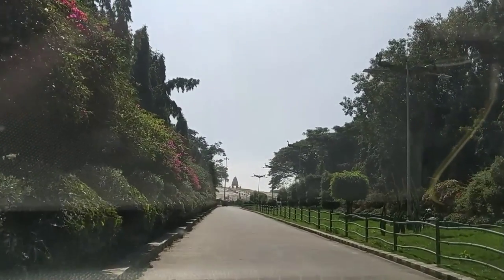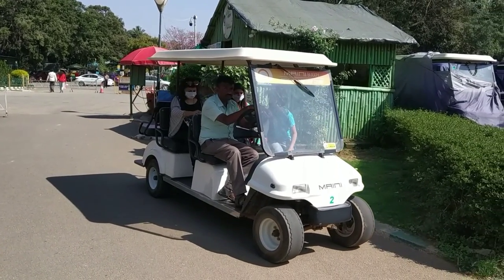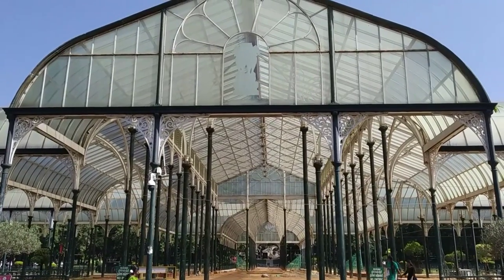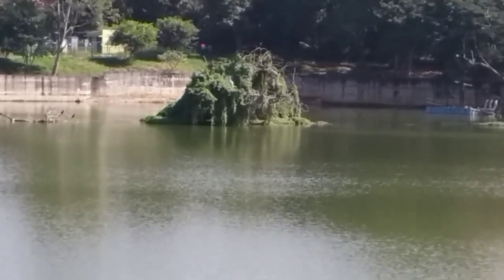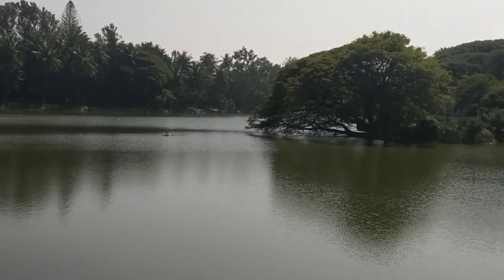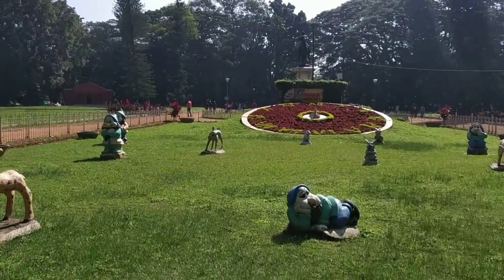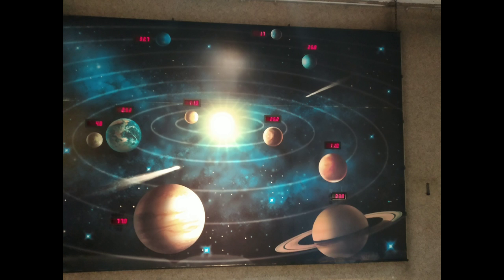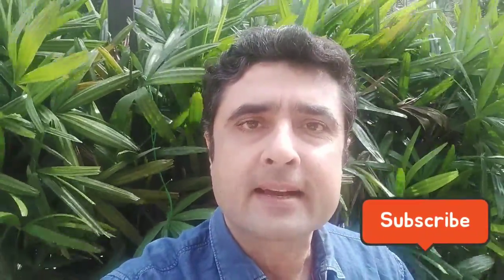Places to visit in Bangalore- Part 1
Two places are covered in part -1,
Lal Bagh Botanical Garden & Nehru Planetarium.
Lal Bagh is one of the must visit places in Bangalore.
History of Lal Bagh, why one should visit lal Bagh,the Nursery in Lal Bagh and the timings are shown in the Video.
Another attraction shown in the video is Nehru Planetarium, it is ideal for kids and science enthusiasts.